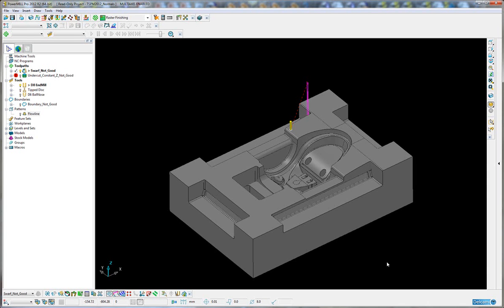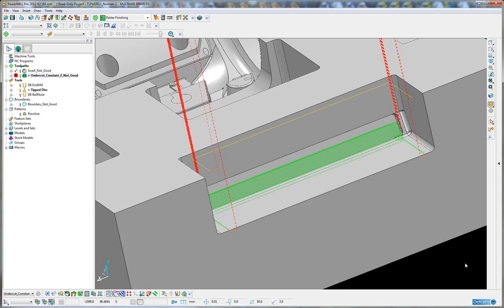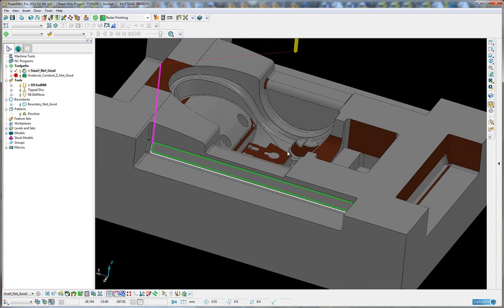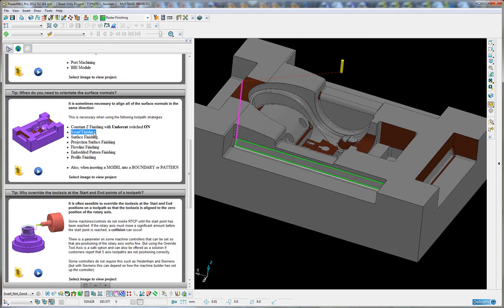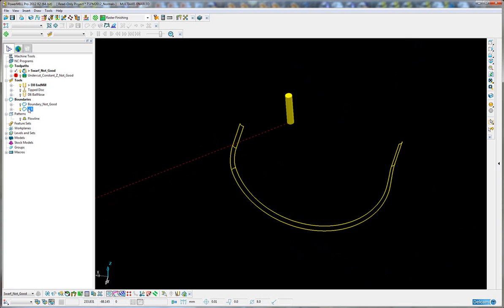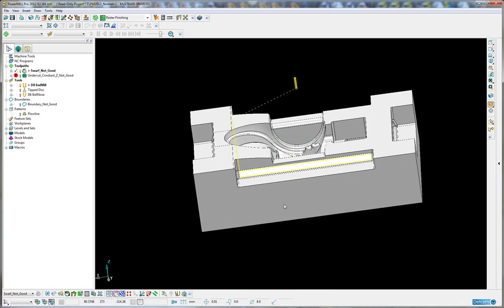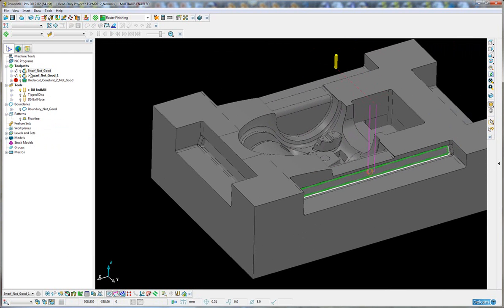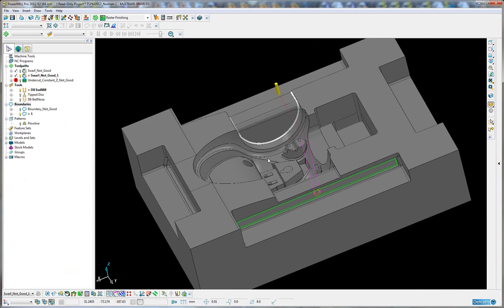PowerMILL TSPM2012 Normals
It is sometimes necessary to align all of the surface normals in the same direction:

This is necessary when using the following toolpath strategies

Constant Z Finishing with Undercut switched ON
Swarf Finishing
Surface Finishing
Projection Surface Finishing
Flowline Finishing
Embedded Pattern Finishing
Profile Finishing

Also, when inserting a MODEL into a BOUNDARY or PATTERN